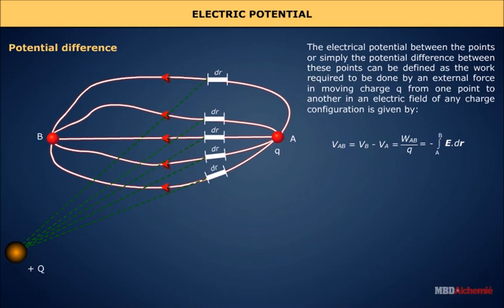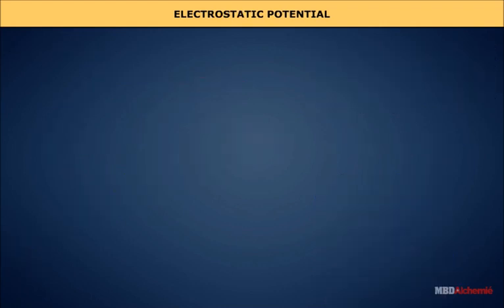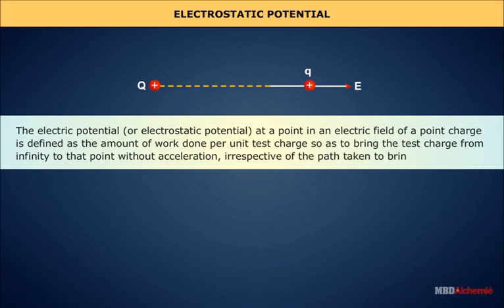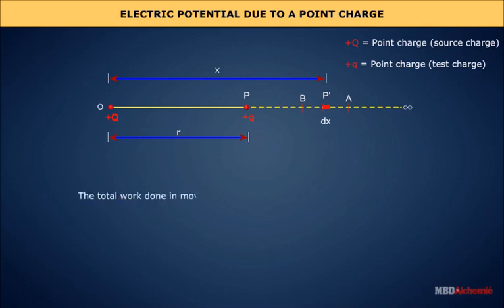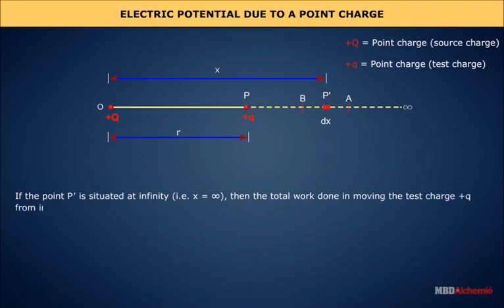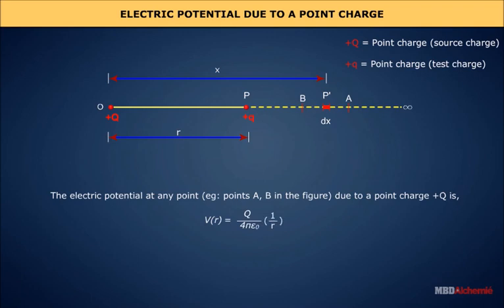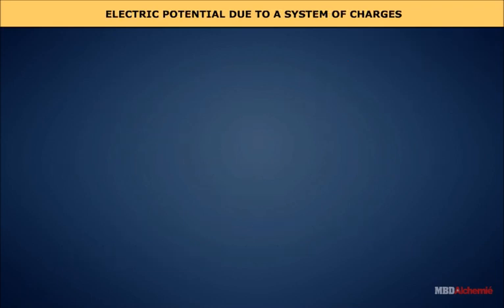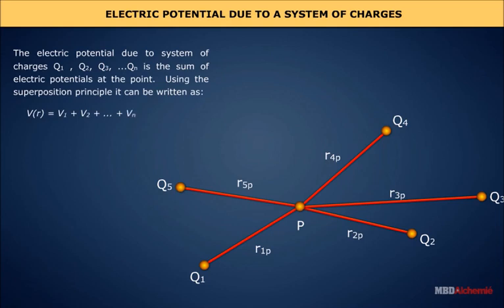Electric Potential | Physics | Class 12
Electric Potential

We have discussed Electric Potential in this video. The electric potential (also called the electric field potential, potential drop, the electrostatic potential) is defined as the amount of work energy needed to move a unit of electric charge from a reference point to the specific point in an electric field.